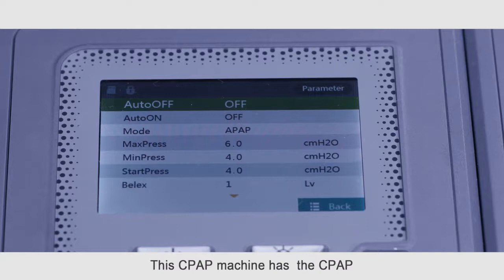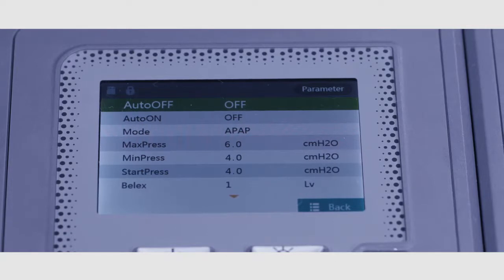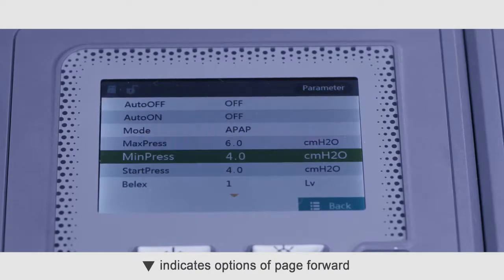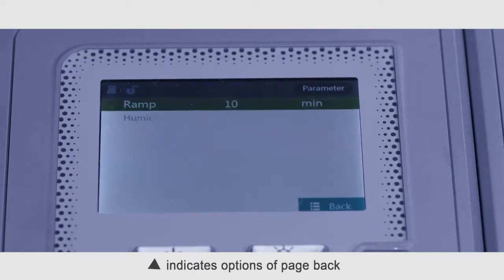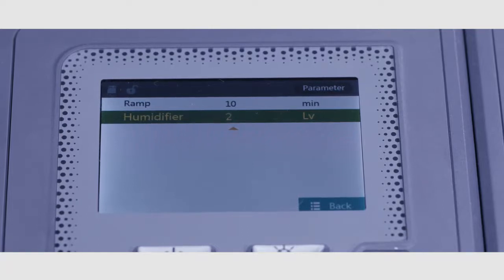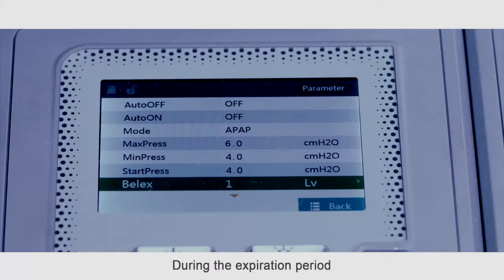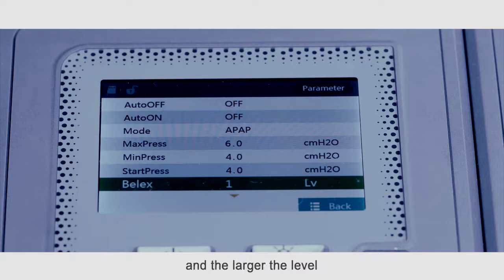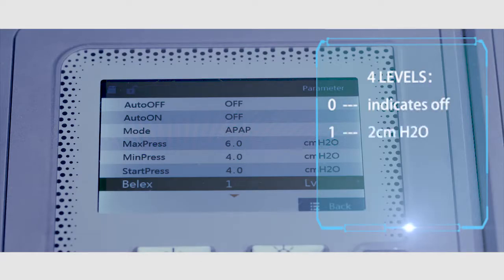Smart ResPlus Auto CPAP with humidifier for Obstructive Sleep Apnea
Established in 2009,Hunan Beyond Medical Technology Co., Ltd  based in Yuelu District, Changsha with the registration capital of 30.48 million RMB, is dedicated to R&D, manufacturing, marketing and service of product solutions in medical healthcare industry.The main business service involves infusion management (Infusion pump, syringe pump, etc.), sleep apnea solutions (CPAP, BPAP devices and masks), dental equipment, medical engineering, nurse call system, etc. CE approved for all the products..Products with high-performance and great quality are to be launched to hospitals at all levels in and outside China, whilst providing safe and convenient services for patients in the world. Beyond is committed to become the leading supplier of medical products and solutions.

Upholding the mission of “Escort for human health with science and technology”, Beyond has been integrating enterprise resource, upgrading internal structure and optimizing talents construction on the basis of industry experiences and hit product. Beyond has gathered a group of senior software and hardware engineers and mechatronics experts, has built an independent R & D team comprised of domestic authoritative medical experts and scientific research academies. Beyond insists on exploiting, exploring and accumulating in medical healthcare industry, aiming to provide better medical products & solutions.

3 international marketing teams, Beyonds’s business line has global coverage in more than 50 countries and regions, establishing a global network of R&D, marketing and services.

In the future, Beyond will spare no effort to make sustainable innovations adherence to customer needs, to provide more excellent products and services, and to create value to clients. Furthermore, Beyond will steadily construct a large health ecosphere of hospital and home healthcare, and make contributions to development of human health.